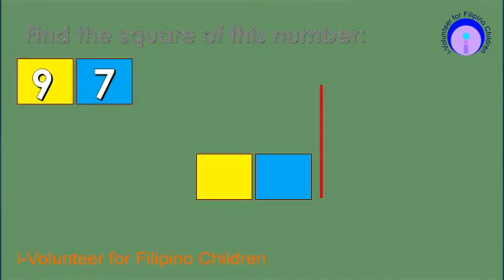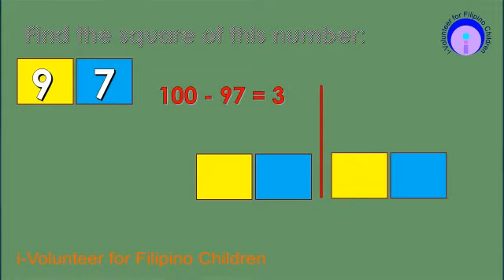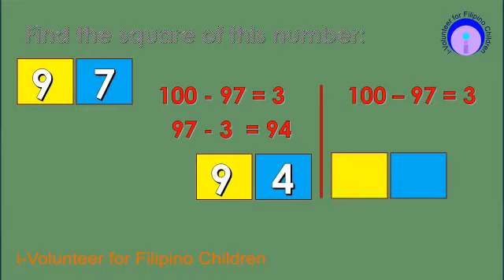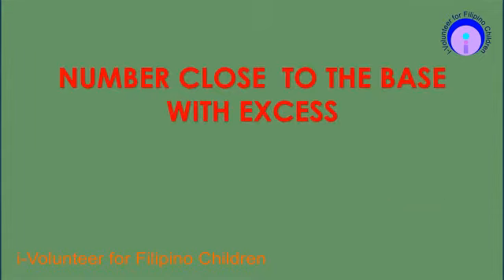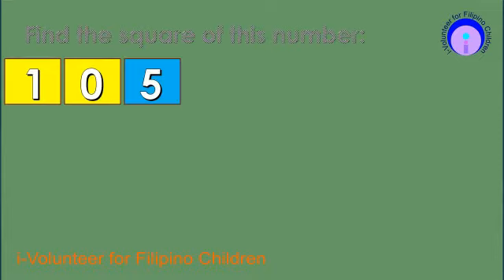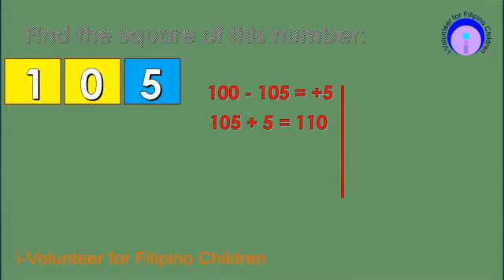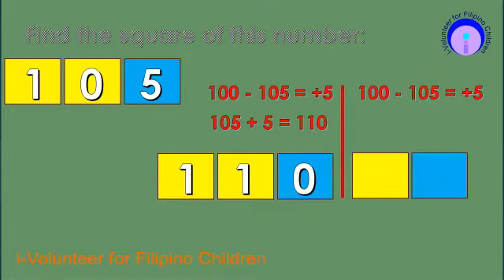vd2 2021 021 01 square close to base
This video will test the mastery of the student  in squaring close to the base